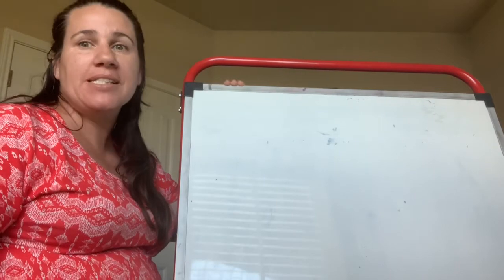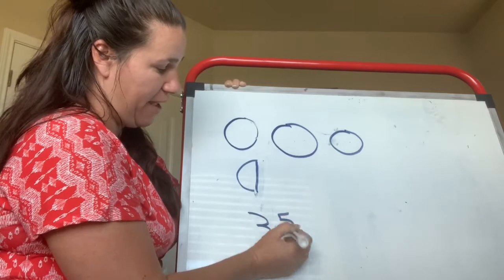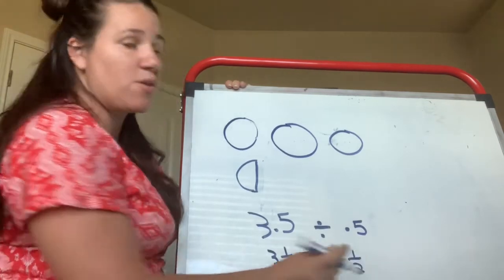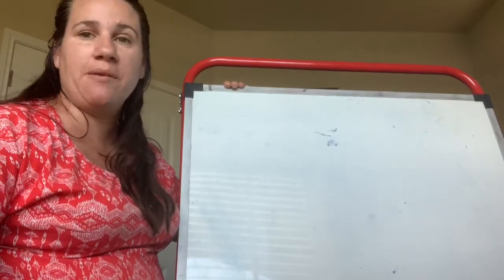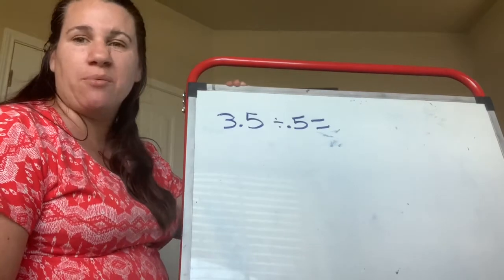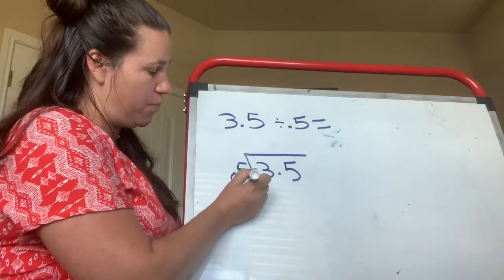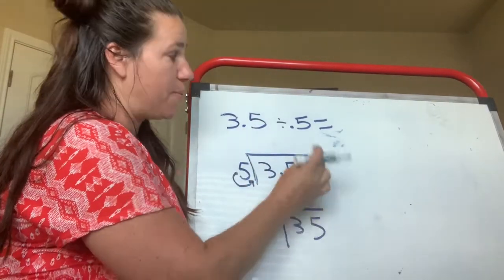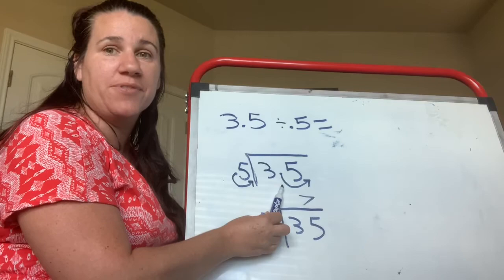Division with Decimals